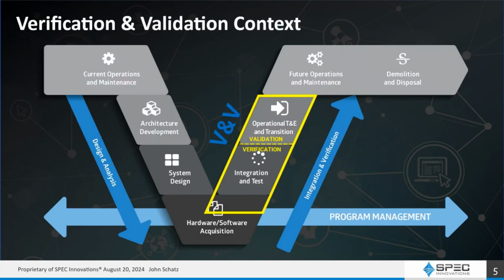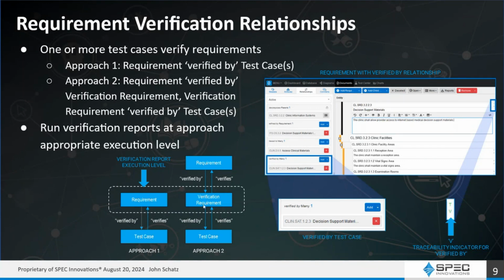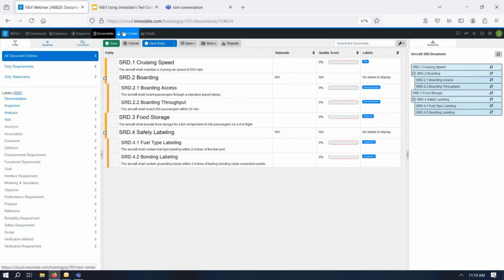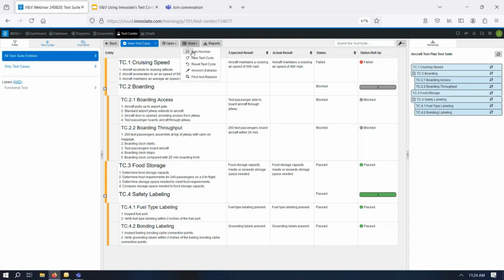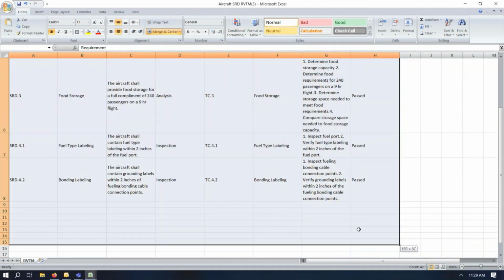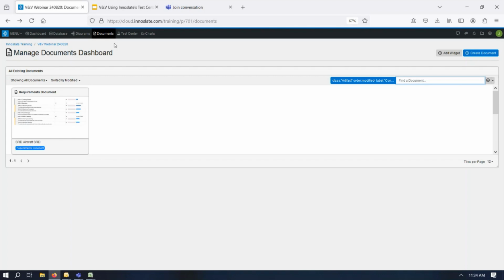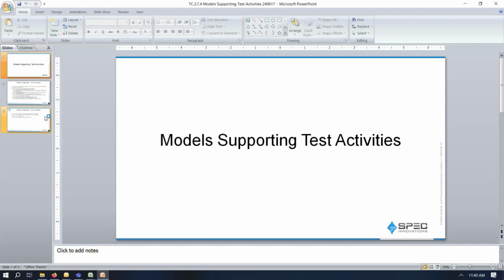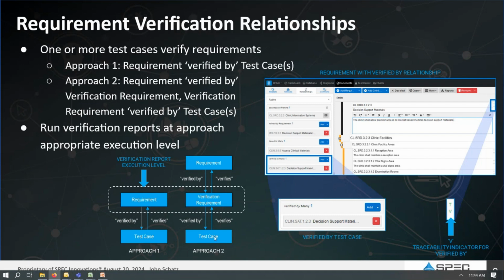V&V Using Innoslate's Test Center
At our webinar, "Verification & Validation Using Innoslate's Test Center," SPEC VP, John Schatz, explored the advanced capabilities of Innoslate's Test Center in supporting rigorous Verification and Validation (V&V) processes.

Participants gained a deeper understanding of:
-V&V Overview
     -V-Model: The widely used framework that illustrates the development process of systems engineering is an extension of the traditional waterfall model, emphasizing the relationship between system specification and system validation.
     -Verification: What constitutes Verification?
     -Validation: What constitutes Validation?
-Requirements Verification
     -Demonstrated how verification labels are used in conjunction with requirements
-Test Center
     -Test Center interface
     -Test Suites
     -Demonstrated capturing test results in the Test Suite
     -Demonstrated Test Cycles
-Test Reports
     -Contents of different test reports
     -Demonstrated the generation of different test reports